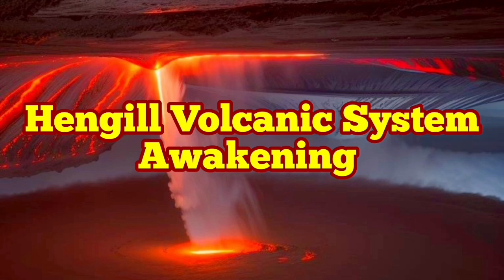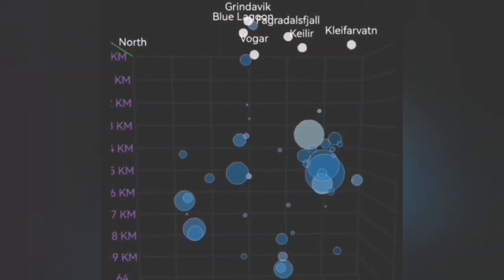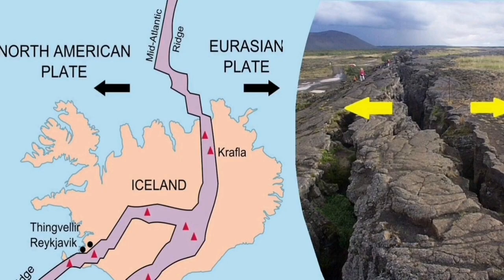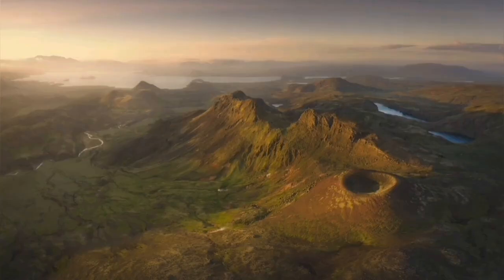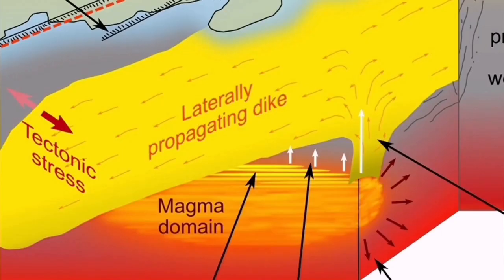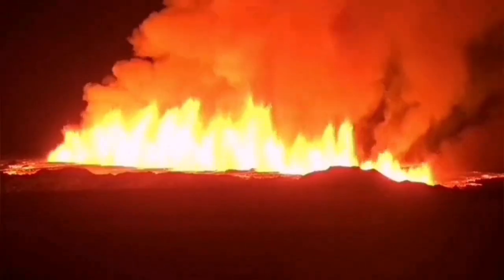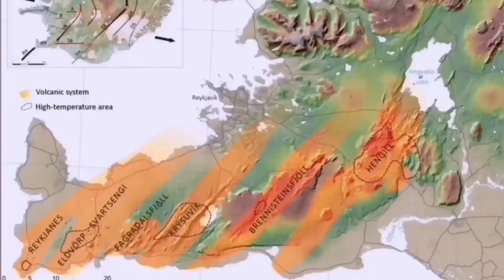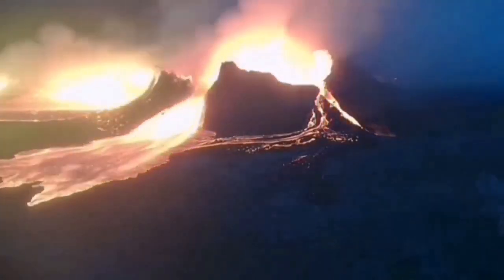Hengill Volcanic System Is Awakening,Iceland Reykjanes Peninsula Fissure Eruption,Hreppar Microplate